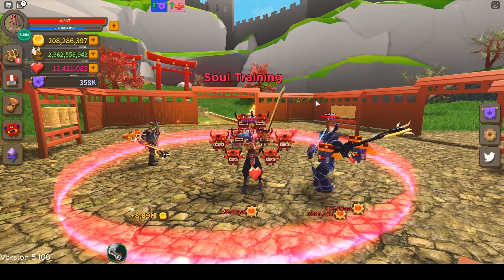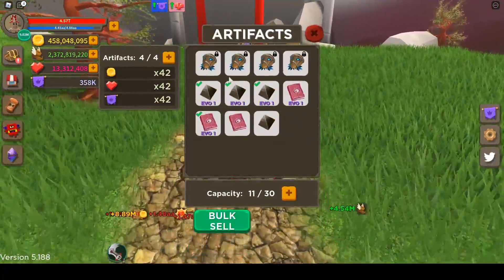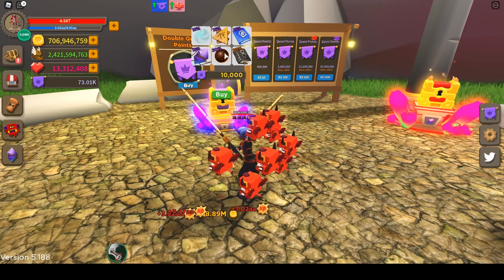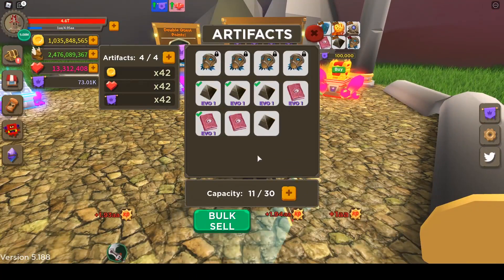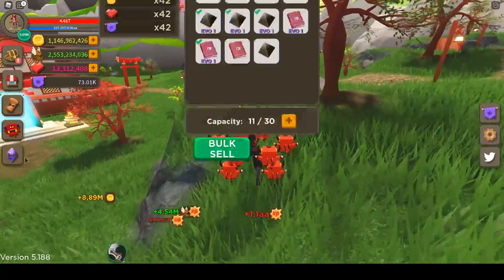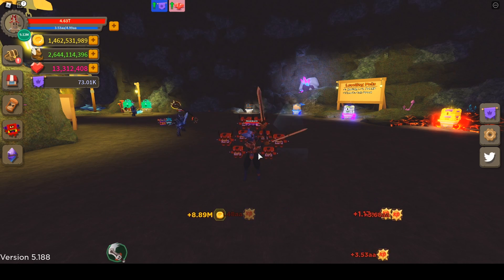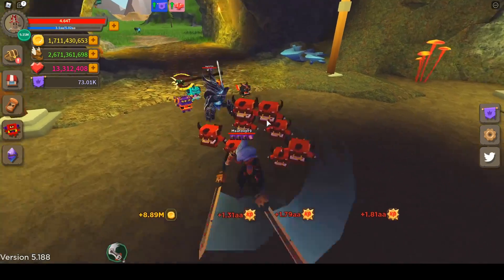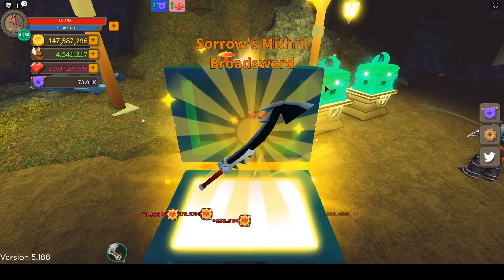SHINIES! MY PRECIOUS... Thoughts & Tips | ARTIFACTS | Giant Simulator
UPDATE Version 5.188 is here! Evolve your ARTIFACTS by combining five of them to double their stats. I have some tips and insight for you. Video ends with a classic NOOB to PRO leveling to 200K.

Thank you to all my subscribers! Lets get to that 1,000!